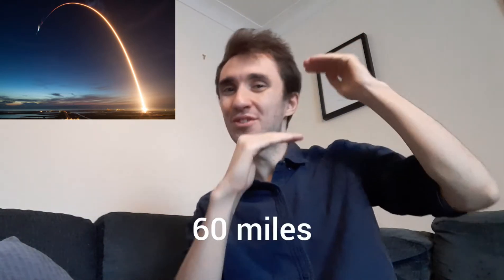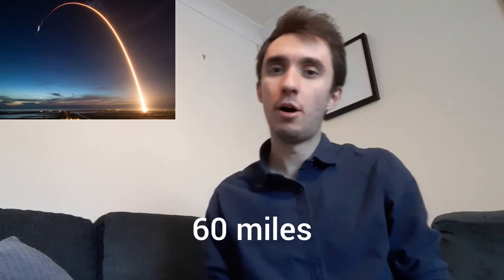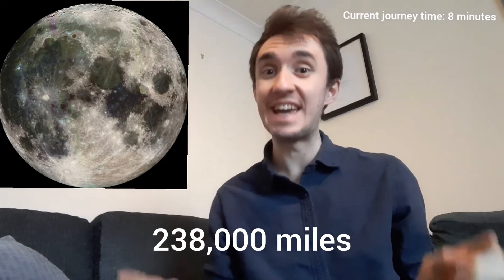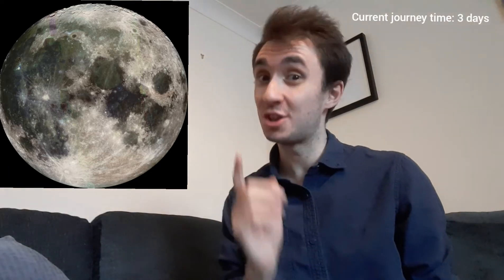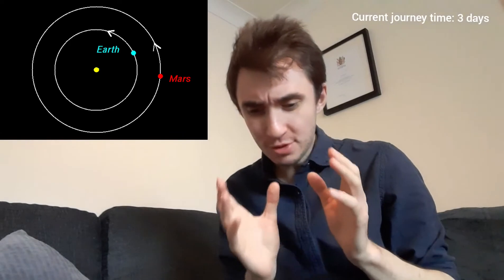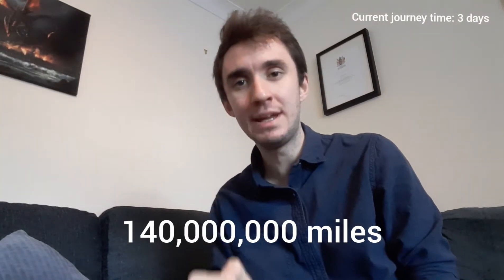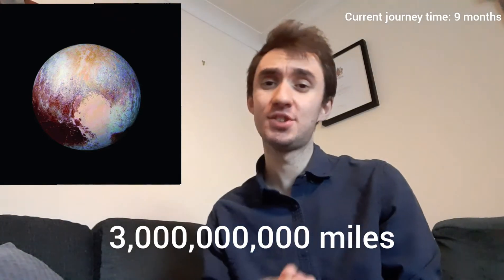How long would it take to fly across the galaxy?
Just how big is our galaxy and how long would it take to travel across it? I attempt to provide an answer to this question, using a range of real life spacecraft.